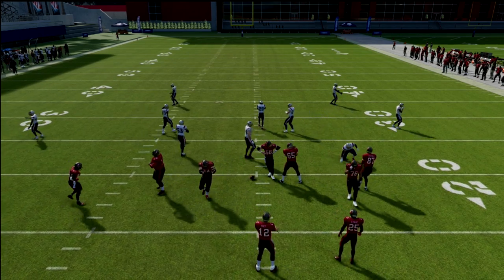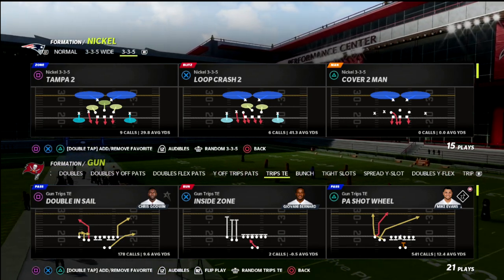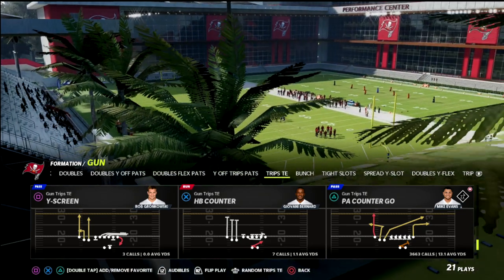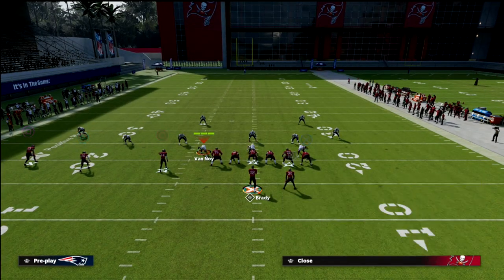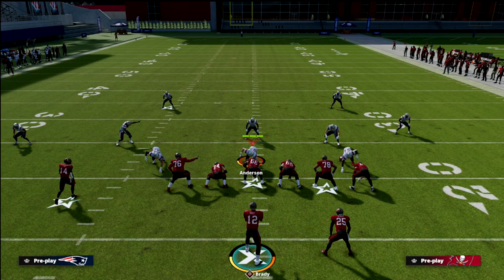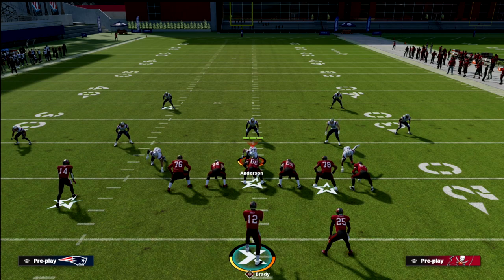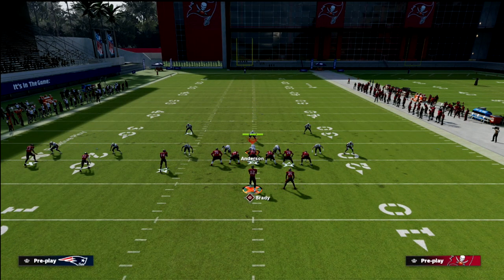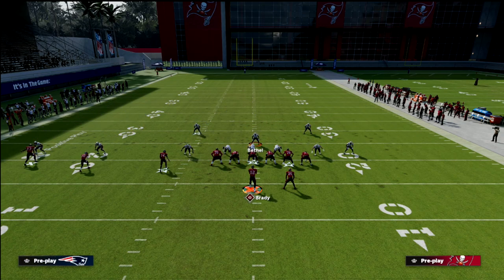Use This Madden 22 MONEY Play To Beat Every Defense You Face